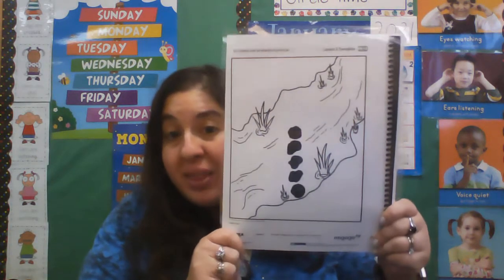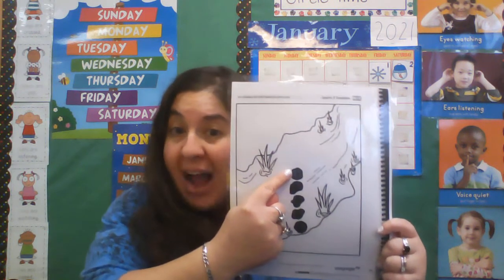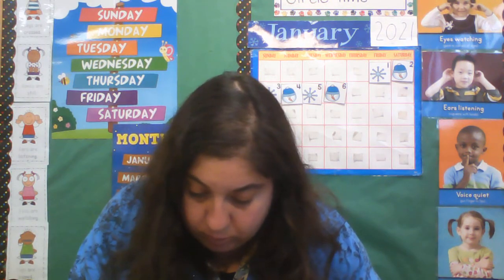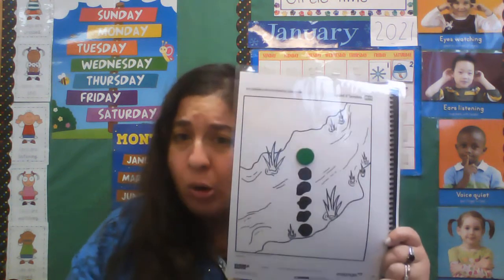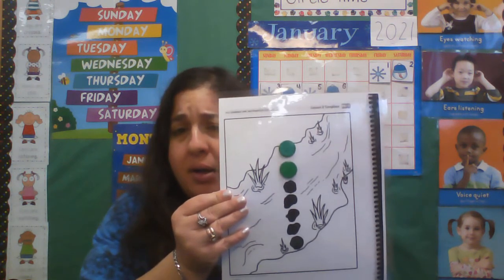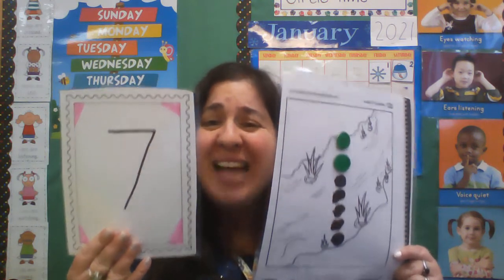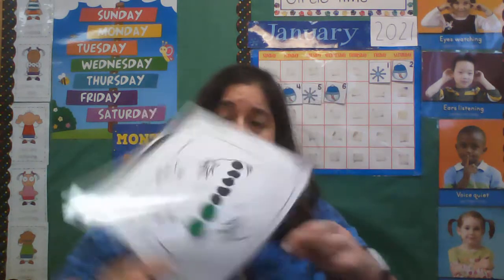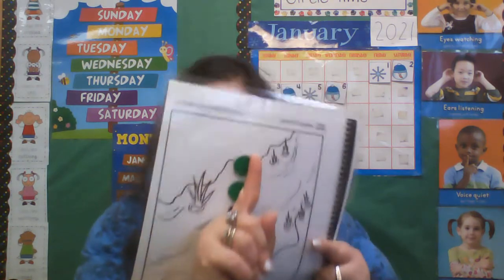Math Pond counting to 6 and 7 Wed Jan 6 2021